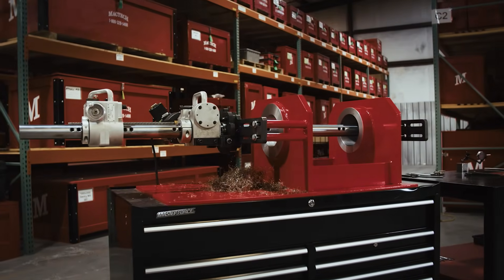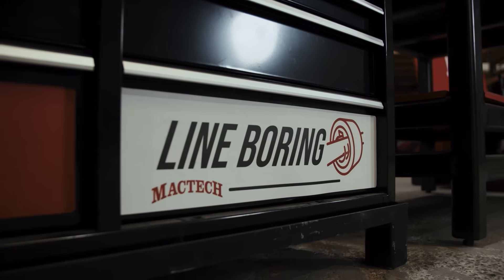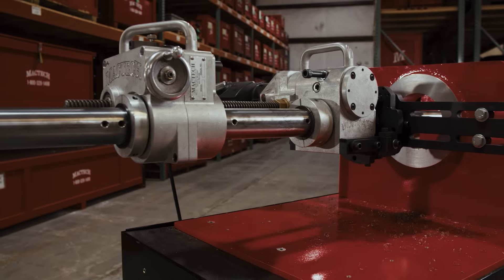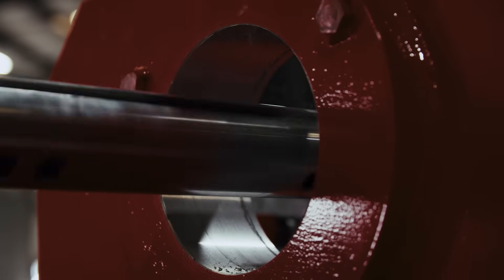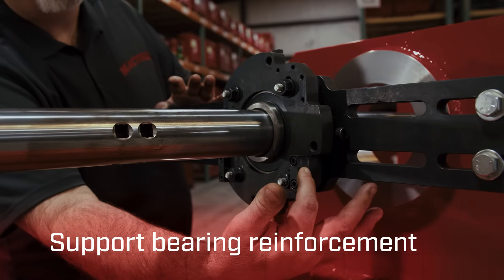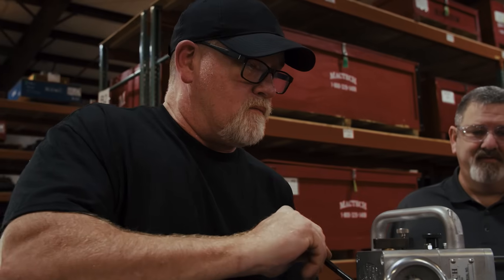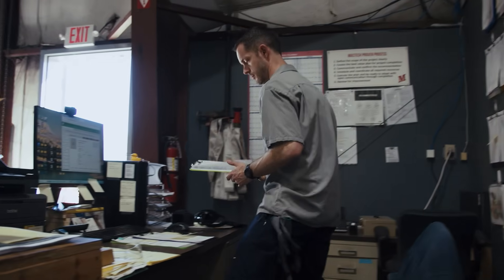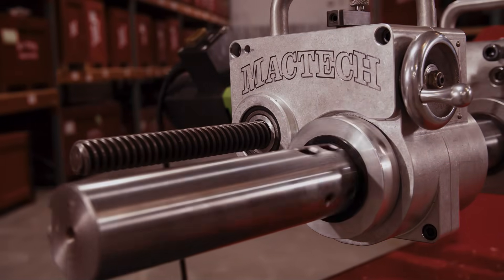On-Site Machining: Mactech’s BB2252 Portable Boring Bar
Meet the BB2252: built for the field and sized for real work. Lighter. Faster. Better built. If you’re chasing clean bores on worn-out buckets, pivots or hinge points, this bar’s built to bring ‘em back to spec. From dozer arms to turbine housing, the BB2252 can clean it up.

Don’t settle for “equivalent.” Watch and see why our machine earns its keep.

Need help? We still answer the phones.1-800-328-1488